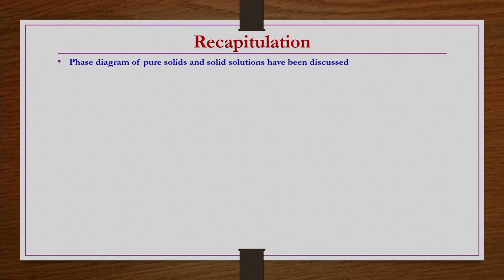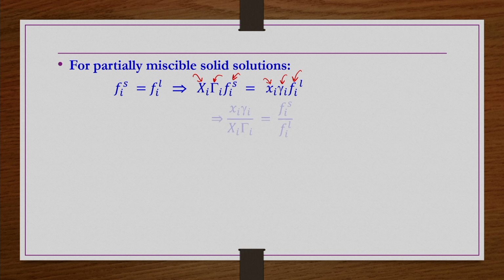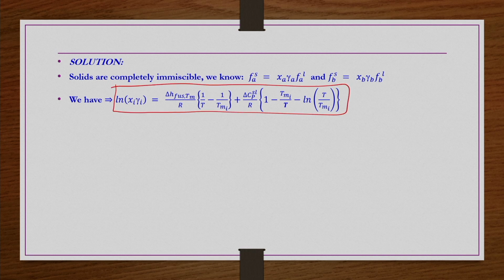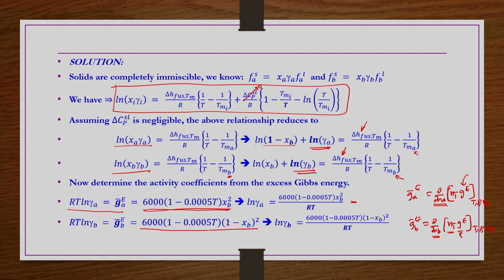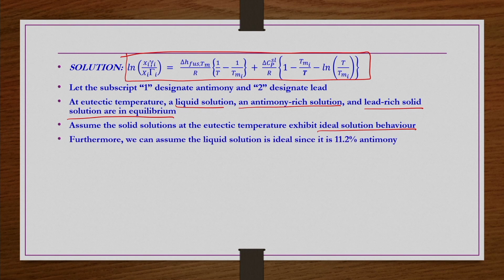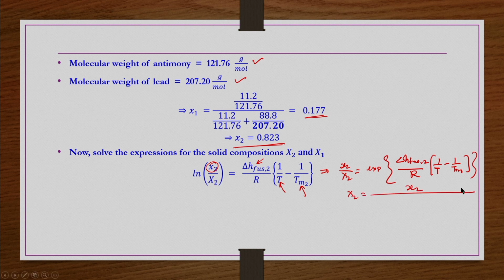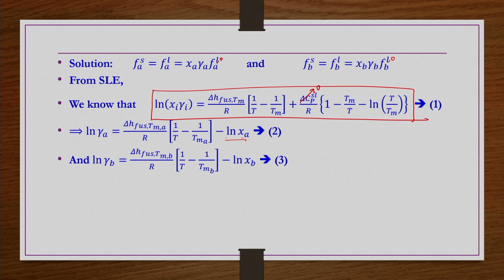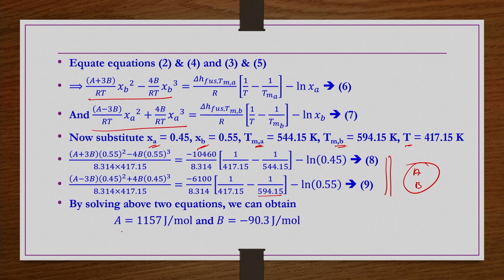Lec 31: Solid - Liquid Equilibrium - 2